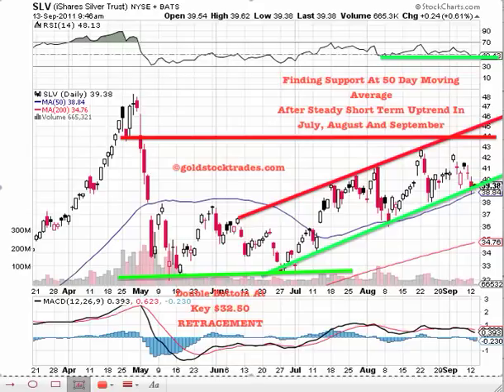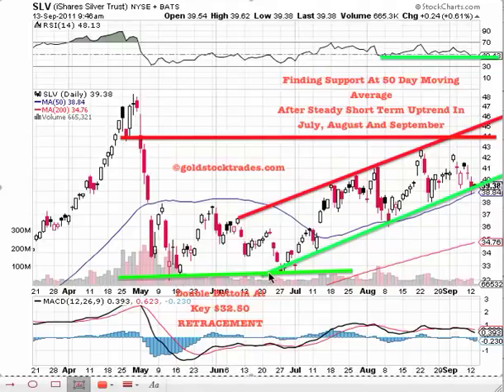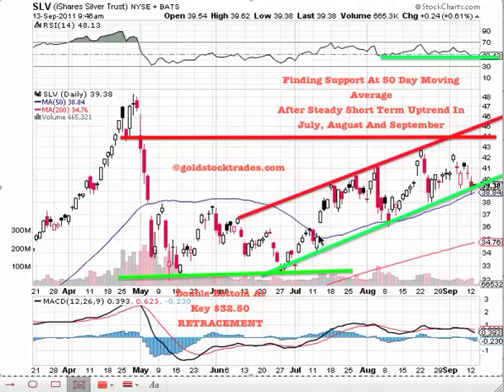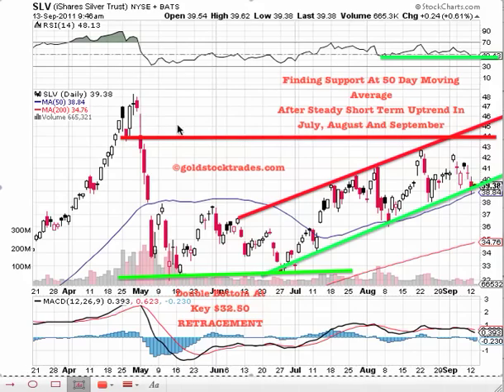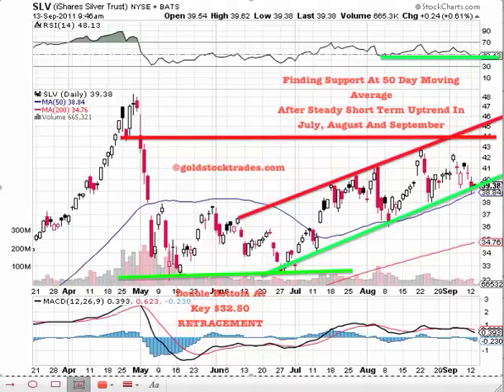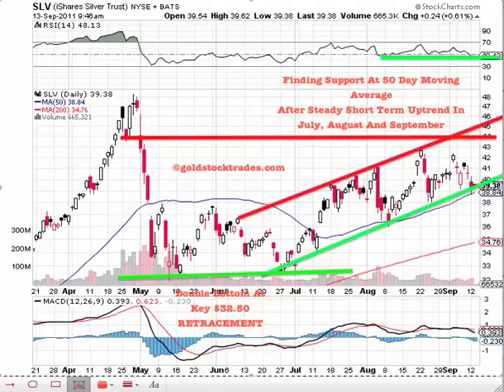Silver Finding Support At 50 Day Moving Average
Silver finds support at 50 day moving average after selloff.  There is a lot of uncertainty in Europe.  Recent silver selloff was due to investors raising cash to cover losses and margin calls.  Silver is testing 50 day moving average for the first time since August 9th,2011.  We have a short term steady uptrend since July 13,2011.